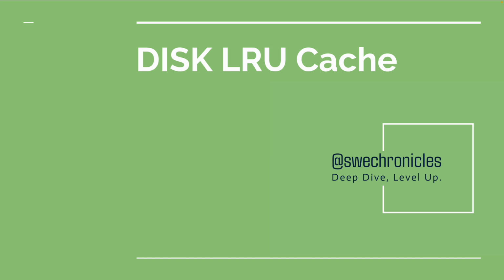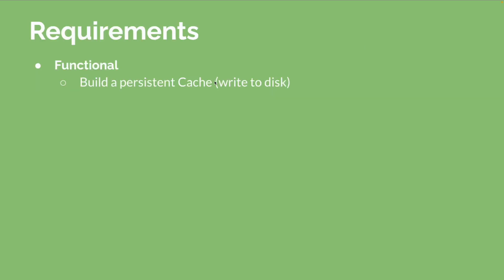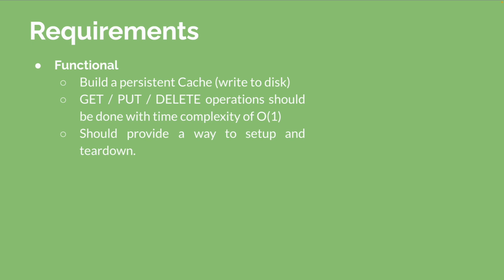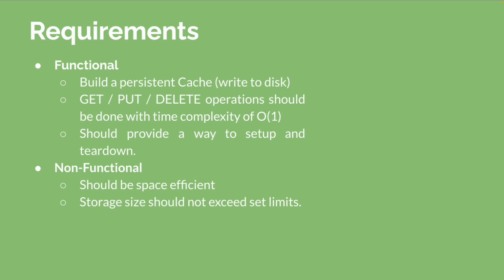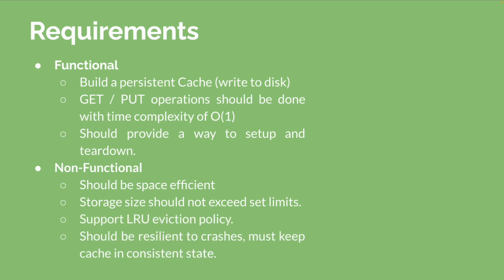DiskLRU Part1 - Requirements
Describes the functional and non-functional requirements for our disk lru cache.